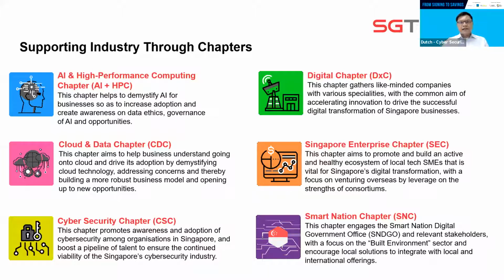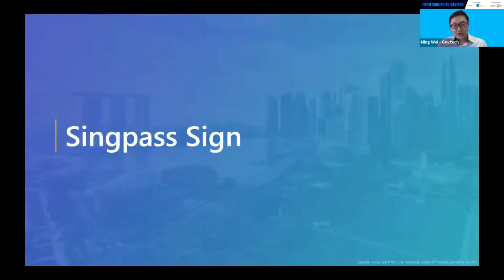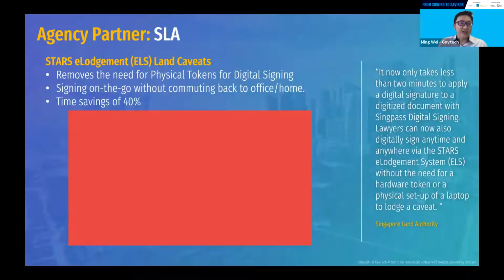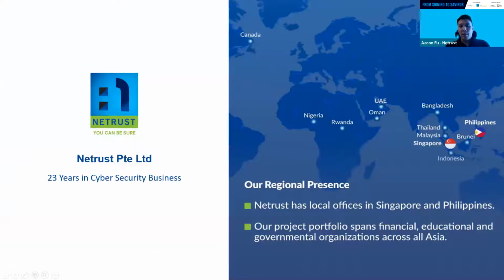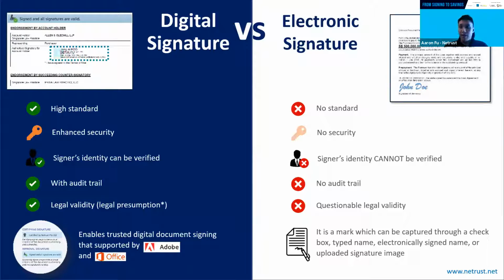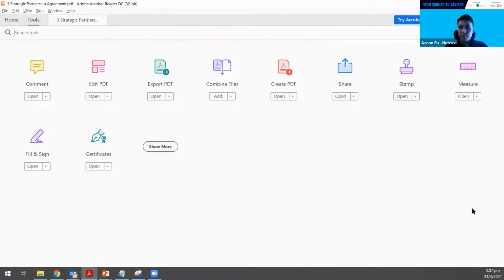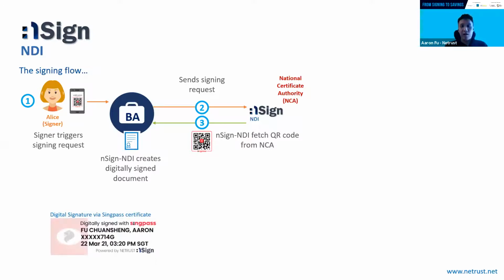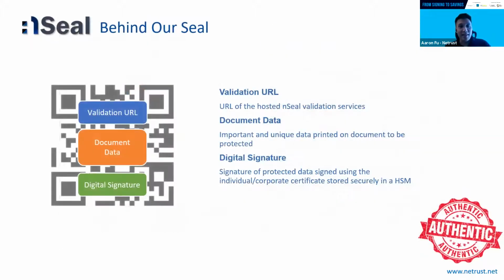From Signing to Savings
Session date: 31 Mar 2021

Learn from experts Govtech and Netrust to streamline your workflow; eliminate paper-based signing processes, and save time and resources with "Sign with SingPass".

As the pandemic continues to loom, the majority of the global workforce have shifted to working remotely.

Many companies have moved their businesses online to survive in this business climate.

Join us in this webinar to learn how to streamline and lessen your organisations' processes, to integrate digital signature solutions into business applications, to boost productivity and achieve business sustainability.